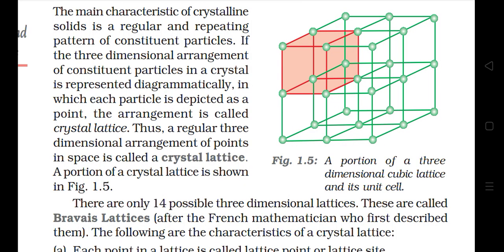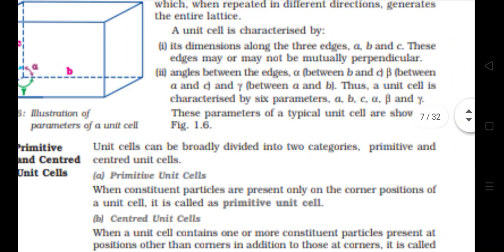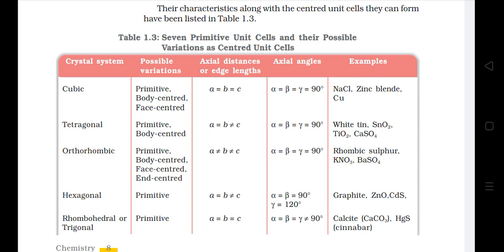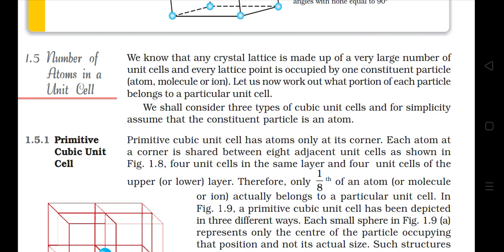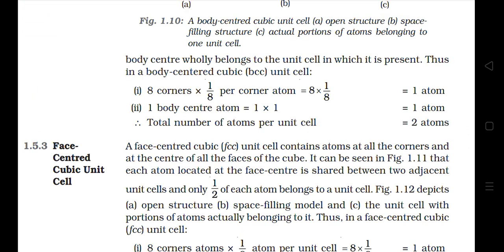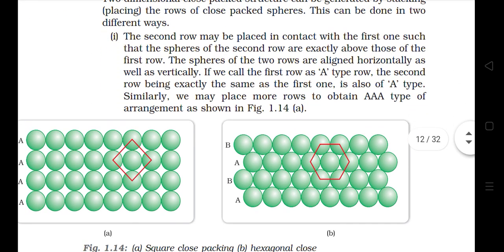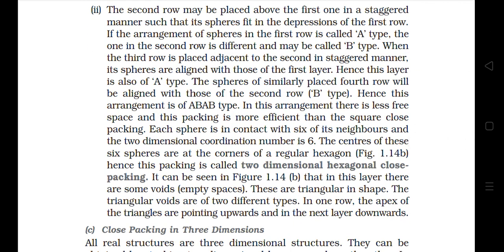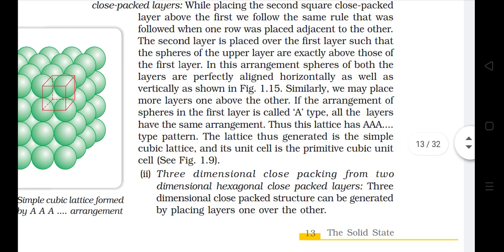Crystal lattice (solid states) By Neha 120127090051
Crystal lattice (solid states) By Neha 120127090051 NCERT12th